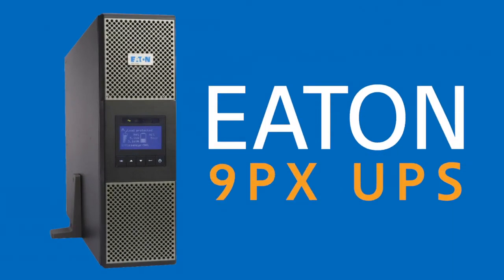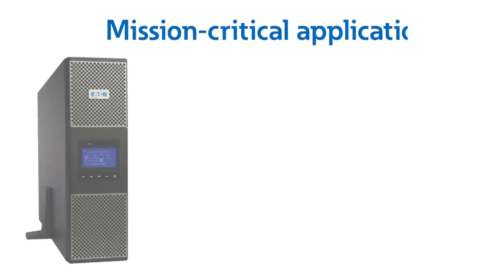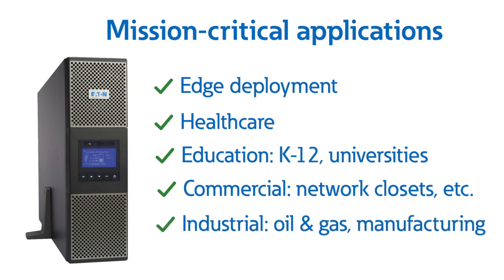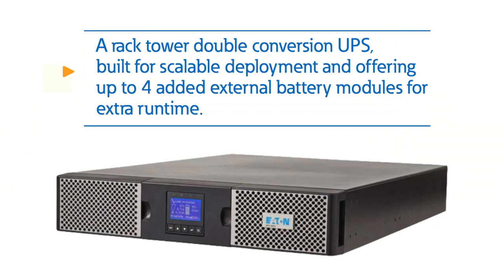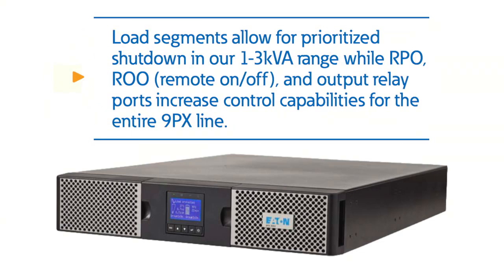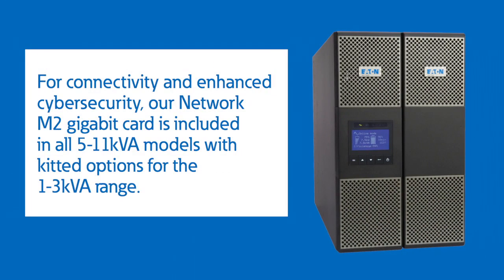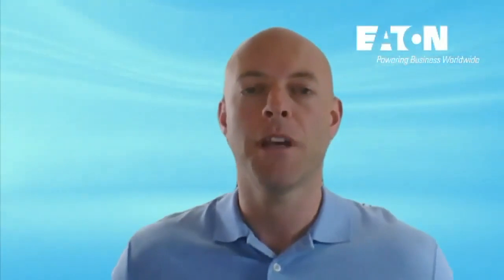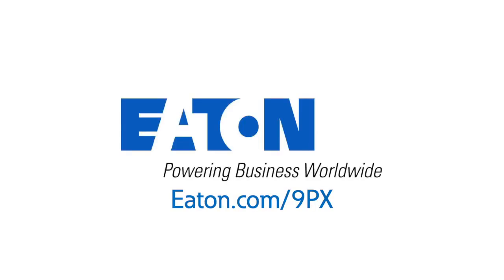Best in class online UPS - Eaton 9PX UPS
As an entry in our successful 9 Series, the 9PX UPS is best applied to mission-critical equipment in need of constant power conditioning. Frequent applications include edge deployment, healthcare, education, commercial and industrial.